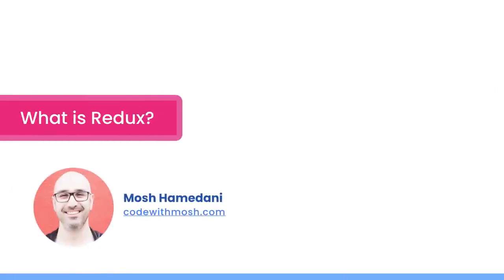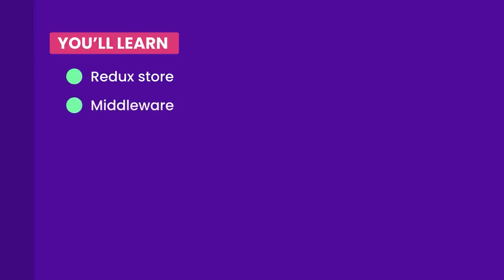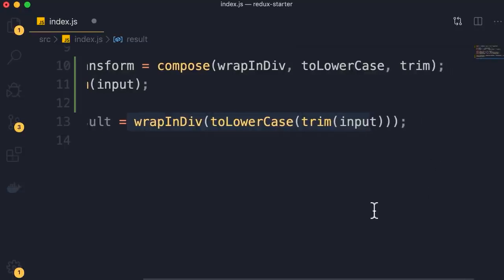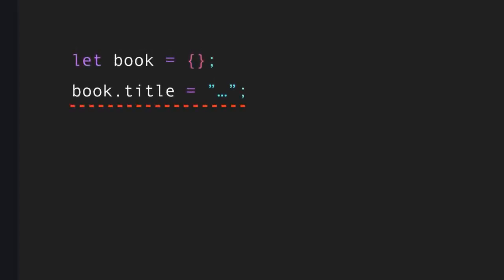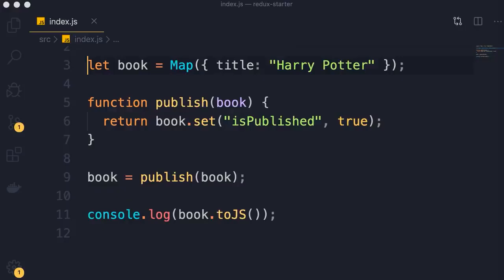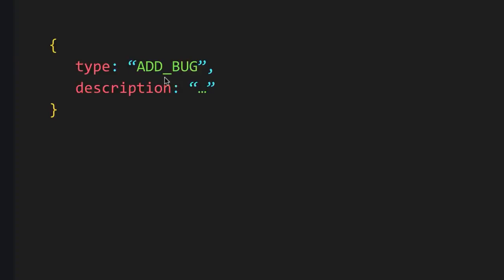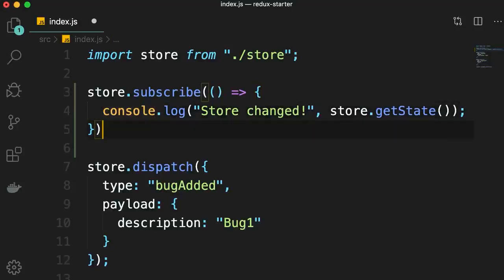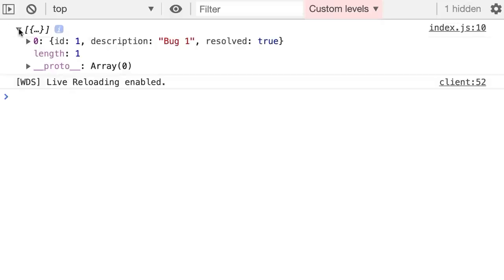Redux Tutorial Learn Redux from Scratch full hd 1080p#redux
Redux Tutorial Learn Redux from Scratch.